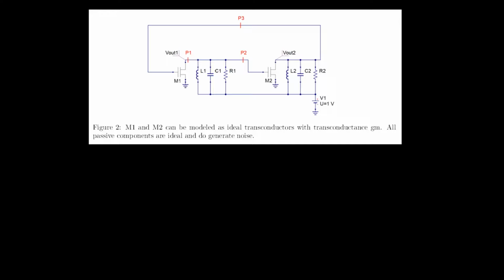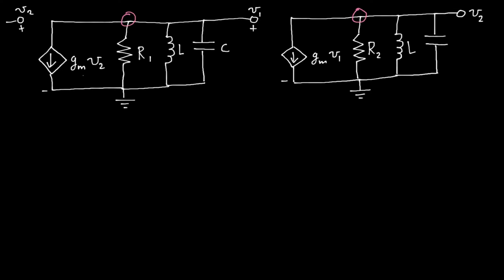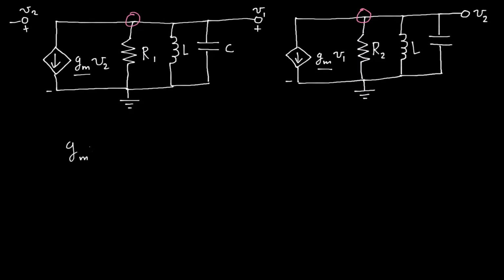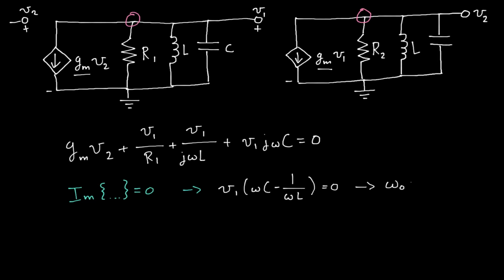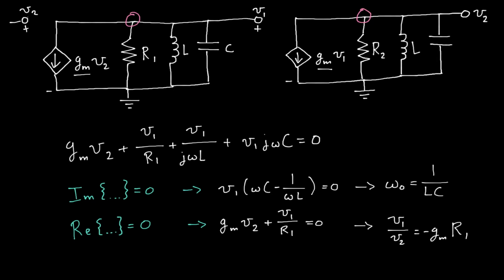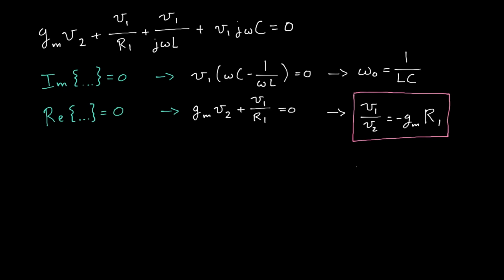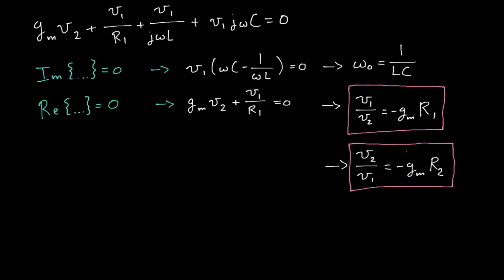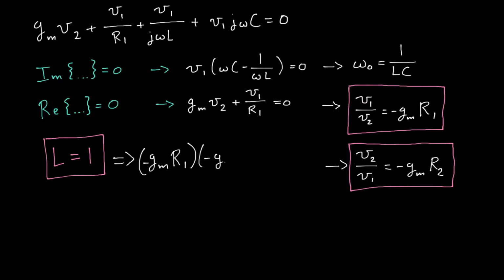Question 23 - Meeting Barkhausen (Oscillator)